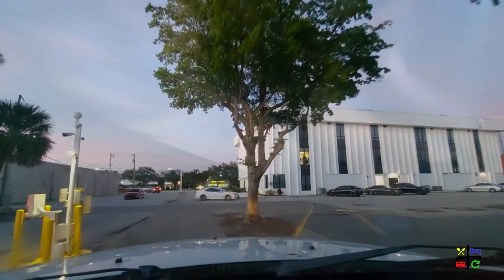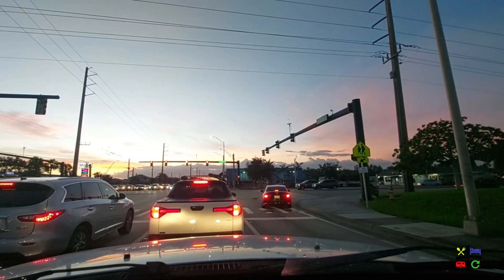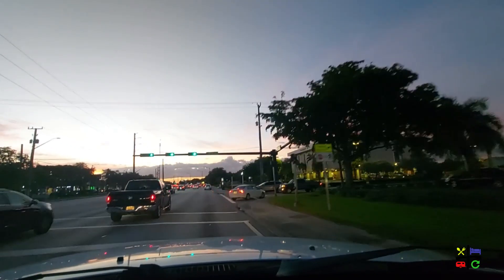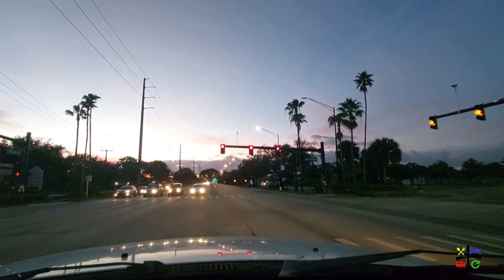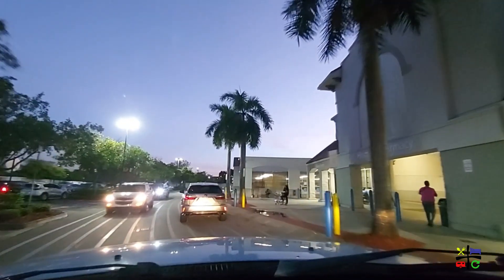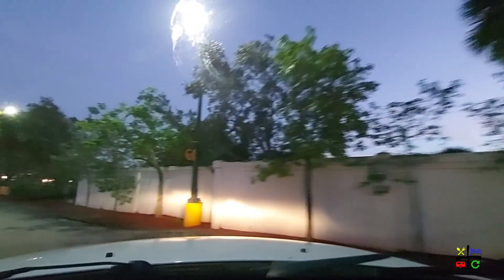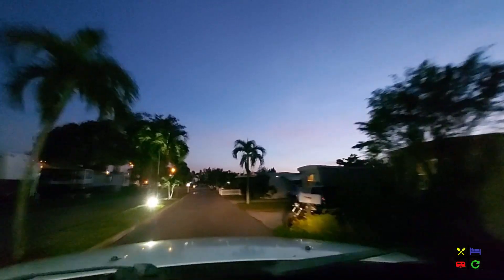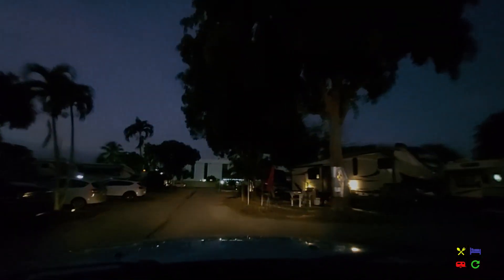Thousand Trails Sunshine Holiday Neighborhood Drive | Ft Lauderdale RV Park Drive | S5E62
Join us for a neighborhood drive from the Sunshine Holiday - Fort Lauderdale Thousand Trails / Trails Collection campground located in Fort Lauderdale, FL to the Wal-Mart Supercenter.
Let's see what we see along the way so you can get familiar with this area before you arrive here for your next camping adventure.

**With Your $5 Monthly Patreon Membership You Can Help Us Make a Monthly Donation To St. Jude's Children's Hospital & Get Access To Video Outtakes & Bloopers Plus a Free Monthly Digital Photo**

**Find All The Products We Use In Our**
        **AMAZON STORE**

You get a bonus, we get a bonus, when you sign up!